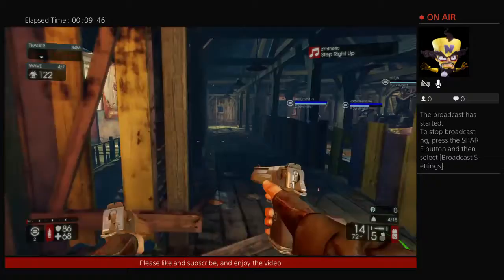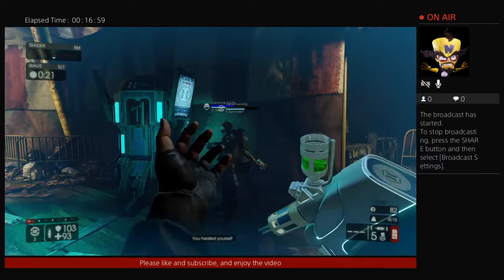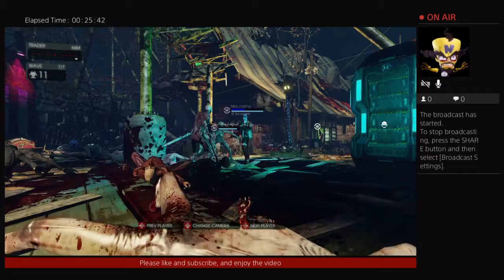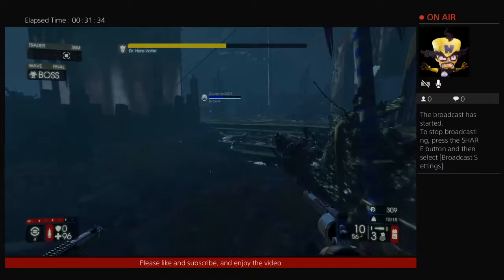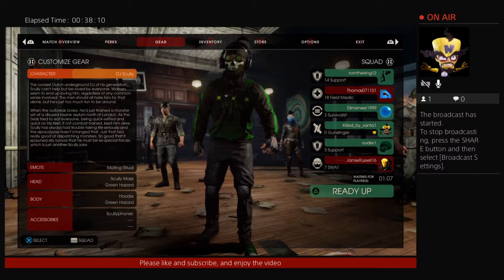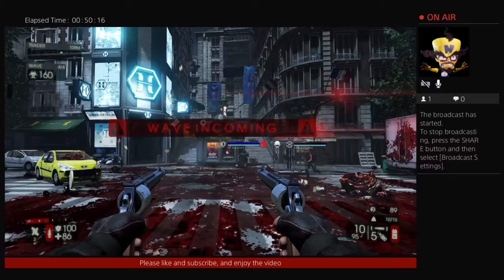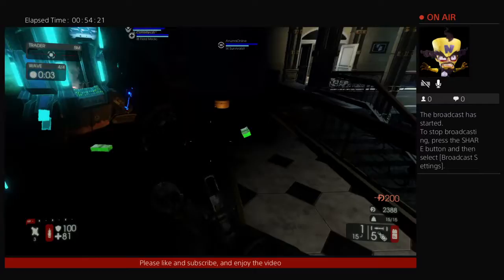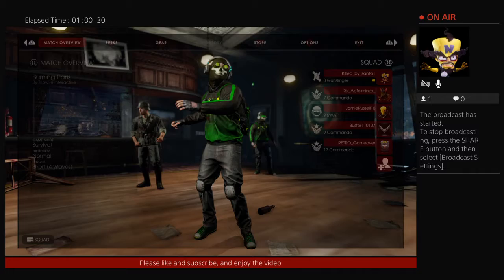Killing Floor 2 with Jamie Russell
Hi my name is Kieran, I like to play all sorts of games, I will stream when I can, it would be grateful if you like my videos, subscribed to my channel and give me a share to some of your friends